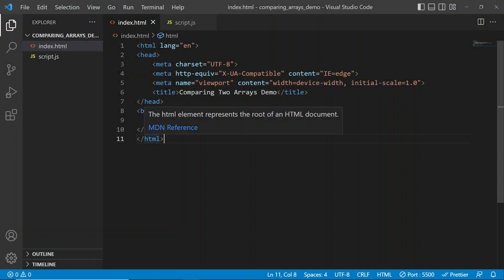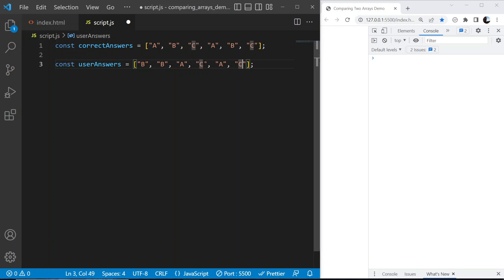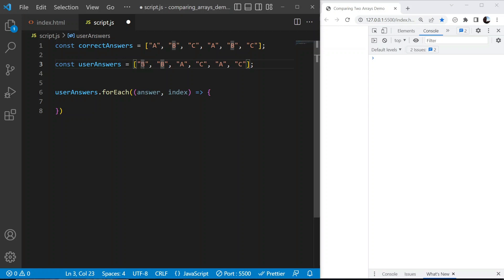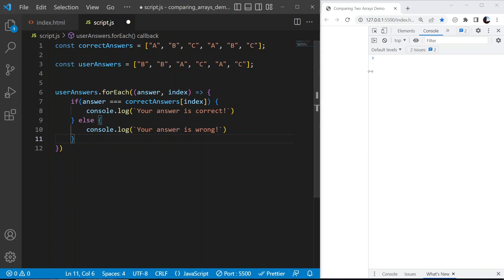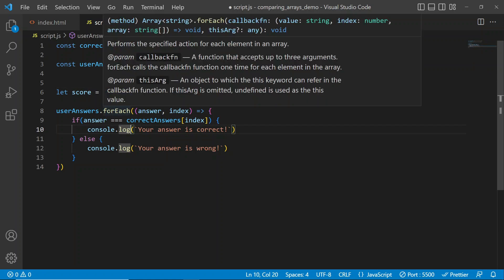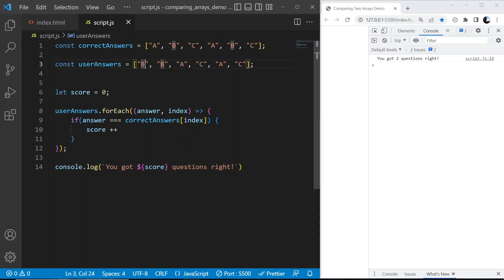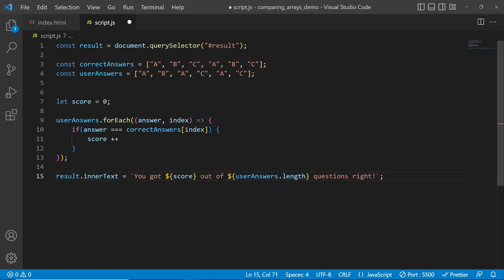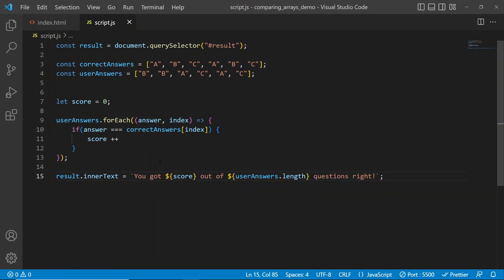Comparing values of two arrays in JavaScript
A video explaining how to compare values of two arrays against each other. A useful thing to be able to do in things like online tests or user validation when we need to compare user responses against an array of correct responses.